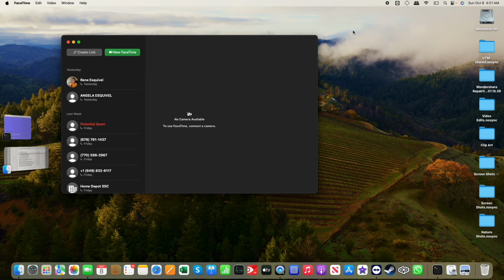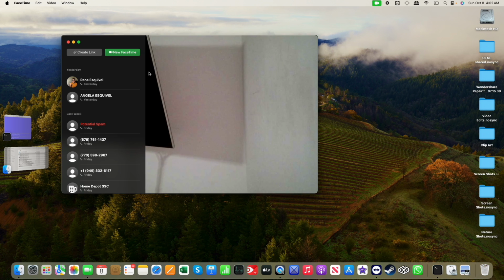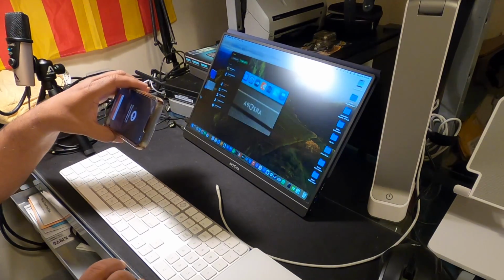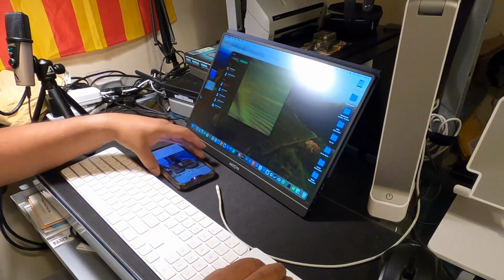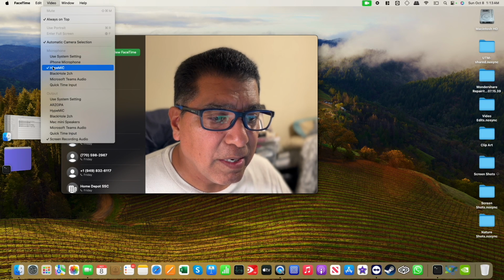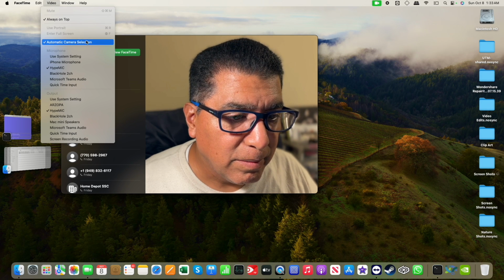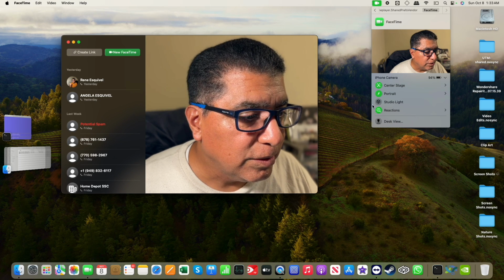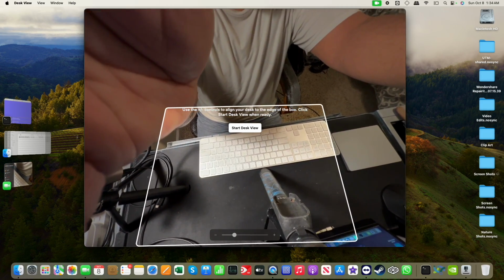Get Continuity Camera Working on Sonoma for Your iPhone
This video was inspired by a comment someone posted on a prior video regarding the continuity camera featuring in the new MacOS Sonoma not working. It turns out that it does work as shown in this video.